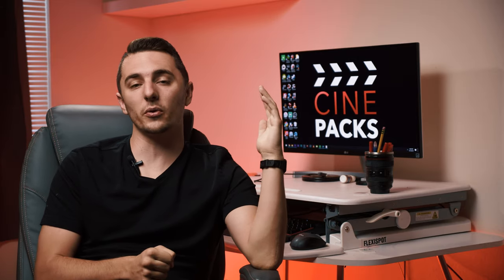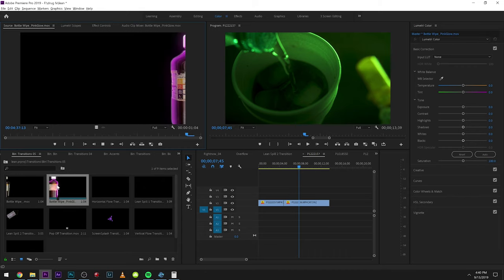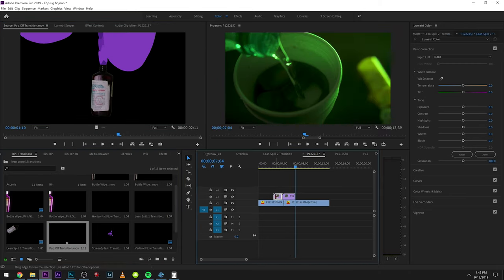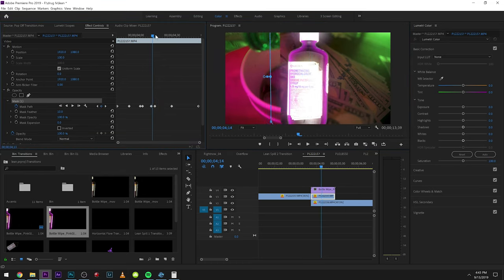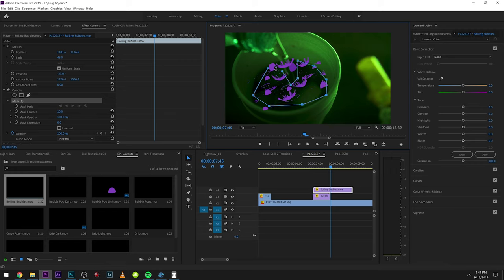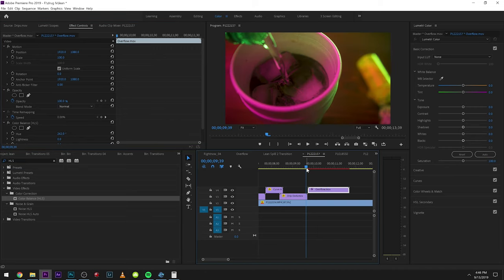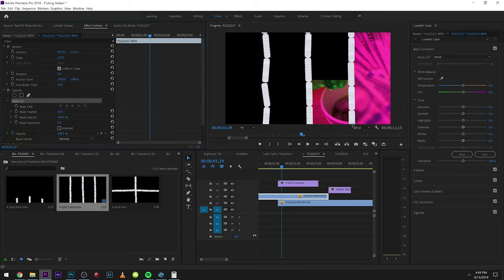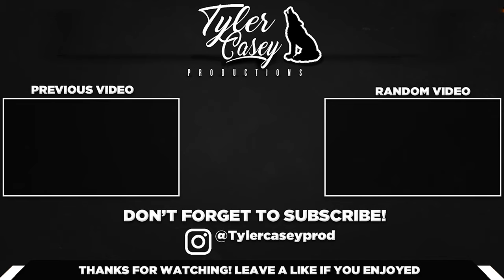Trippy Music Video Pack (Custom Lean and Pill Animations) Premiere Pro and Final Cut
Download Music Video effects, Lean and Pill Animation effects that work in Premiere Pro, Final Cut Pro, and Davinci Ressolve